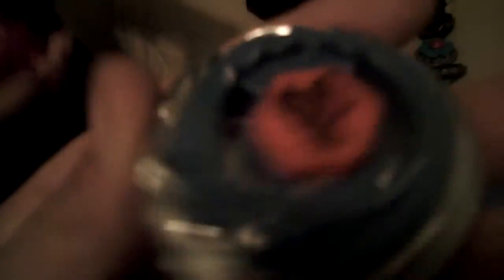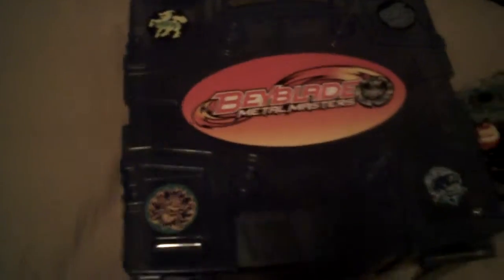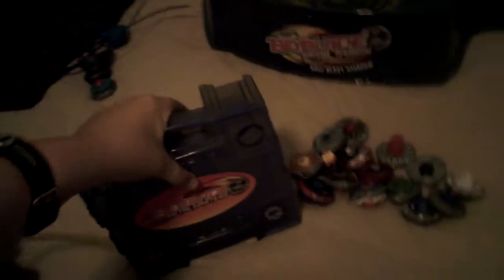Beyblade review of Bolt Blast and Beylocker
just a bad video...